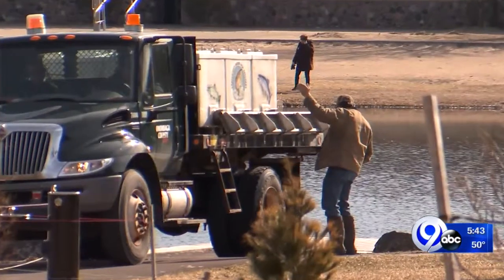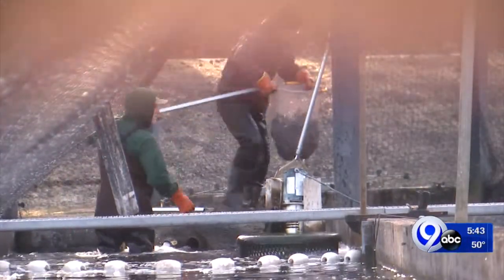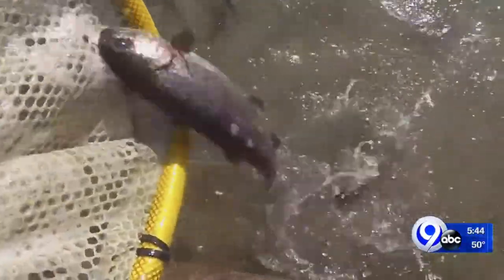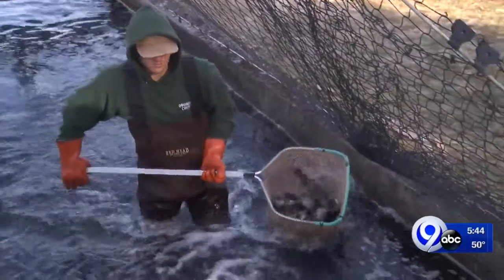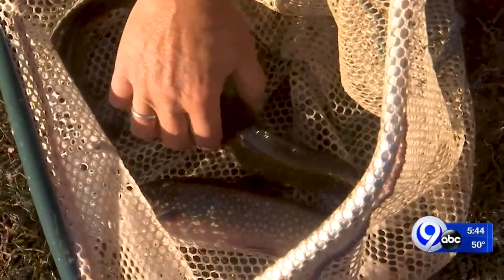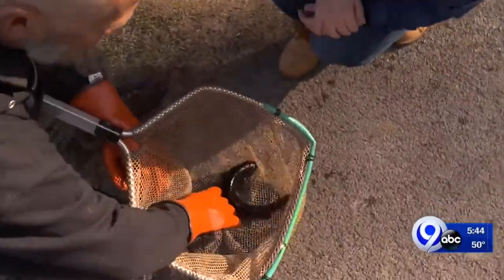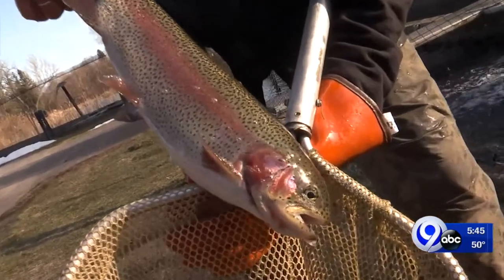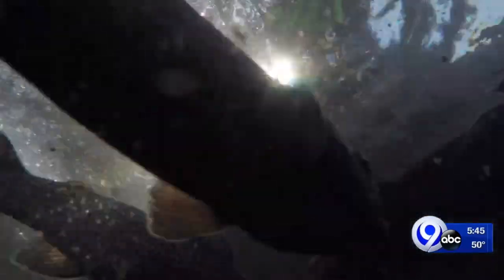Onondaga County waters stocked for trout season